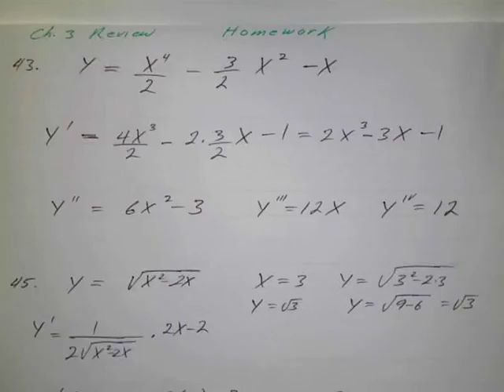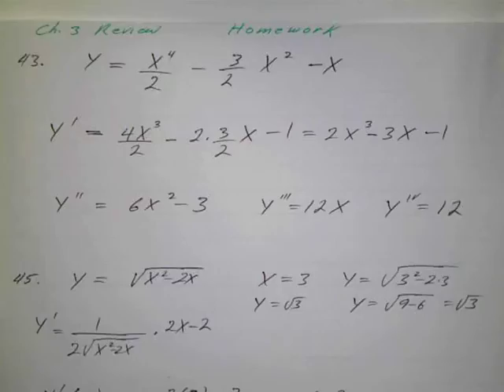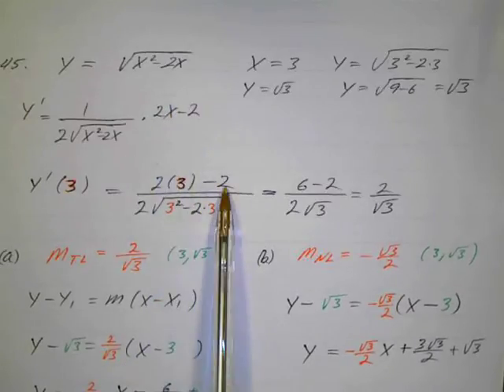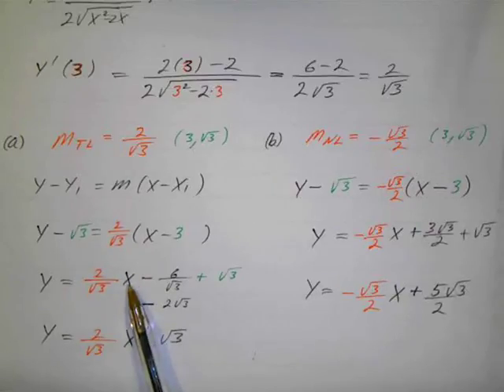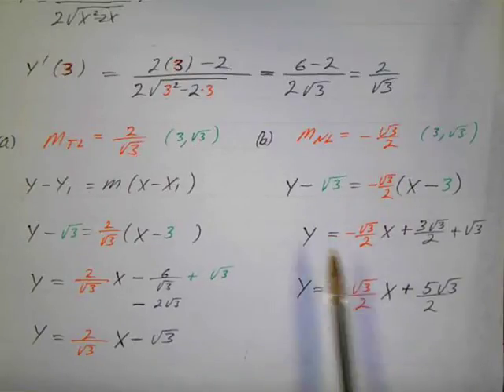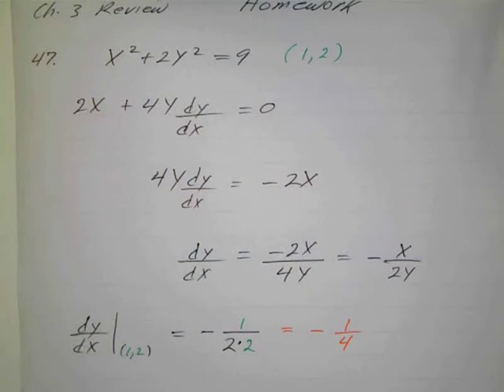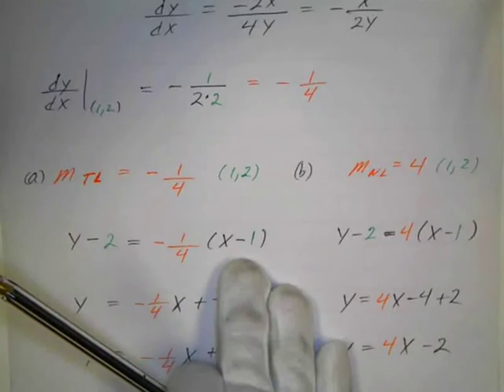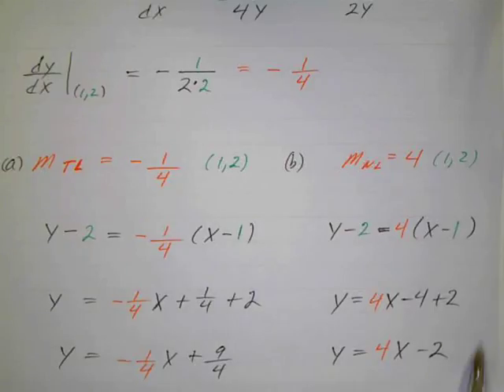Ch. 3 Rev. #43,45,47